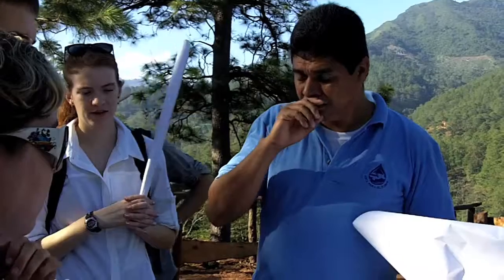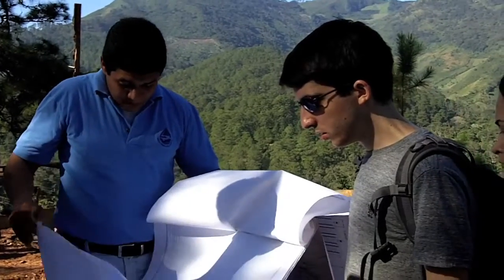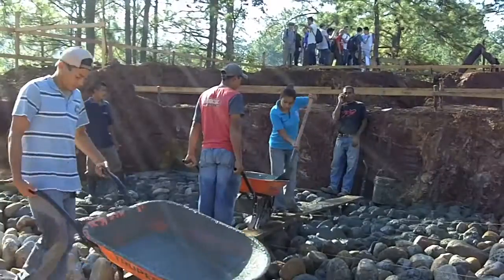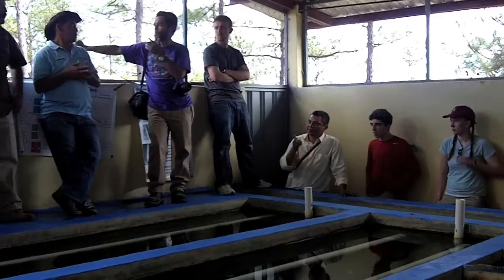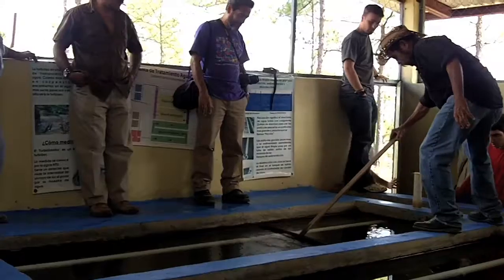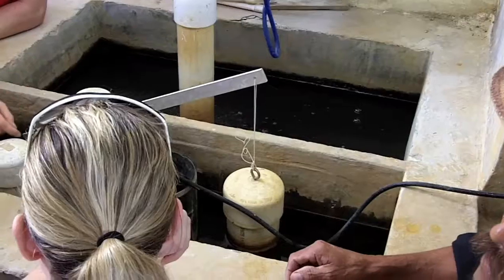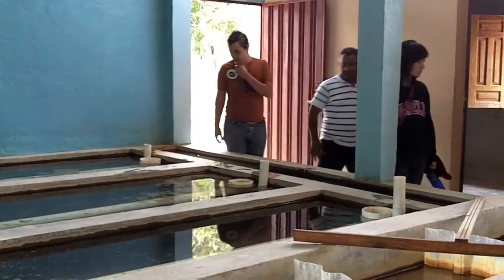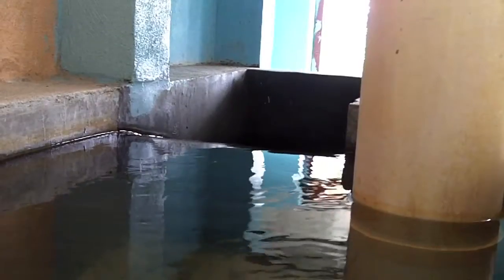AguaClara in Honduras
In a few months, nearly every home in Atima, Honduras will have safe, clean drinking water, thanks to a water treatment plant principally designed by Cornell engineering students. The Atima plant is the eighth project of AguaClara, Cornell's internationally recognized small-scale water treatment design team that has been working since 2005 in Honduras, where 60 percent to 70 percent of people do not have access to clean water. So far, AguaClara plants serve some 25,000 people.